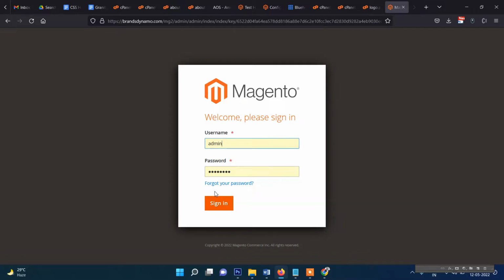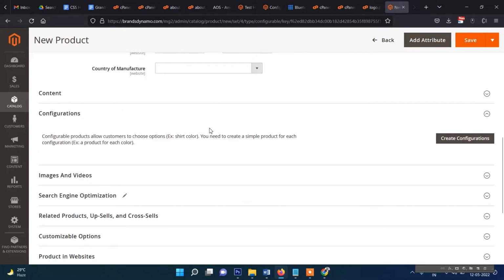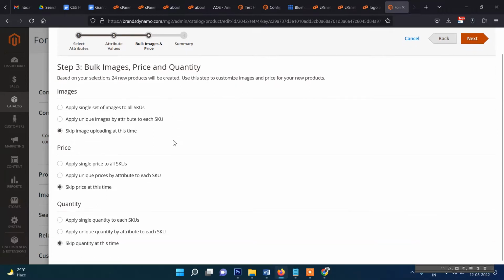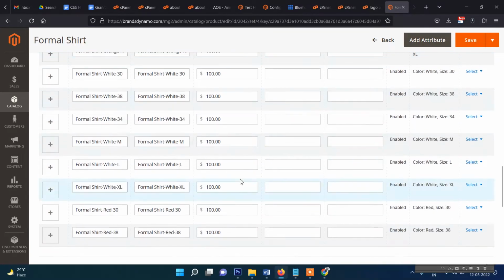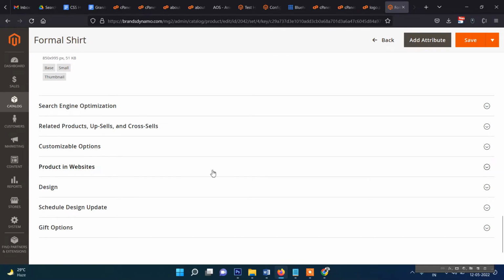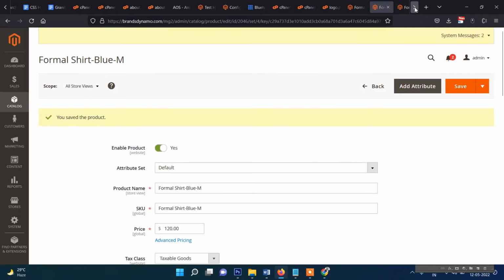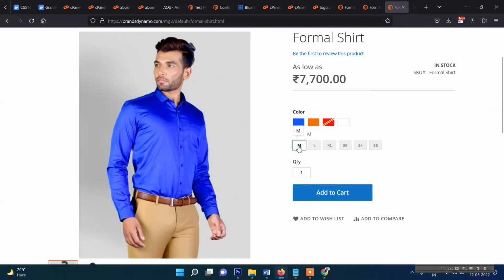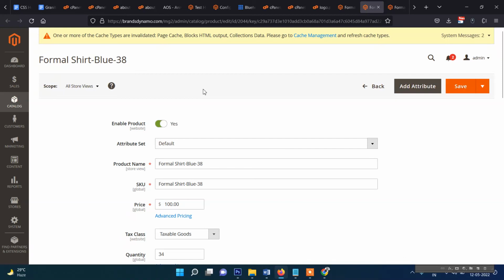Magento 2 Add Configurable products | Tutorial for beginners to advanced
In this Magento tutorial, you will learn how to add configurable products. How you can different options for any products. How  you can add colors, sizes etc for any products.
You can add combination of products like red and medium, red and green etc. Follow this Magento 2 videos step-by-step and you will know how to upload the products as configurable products.